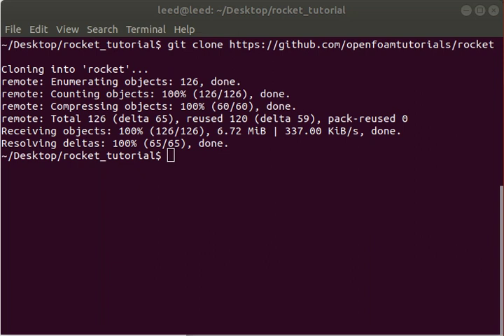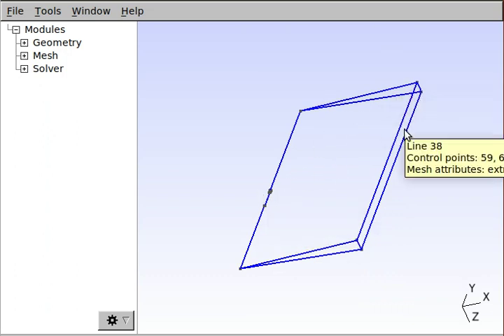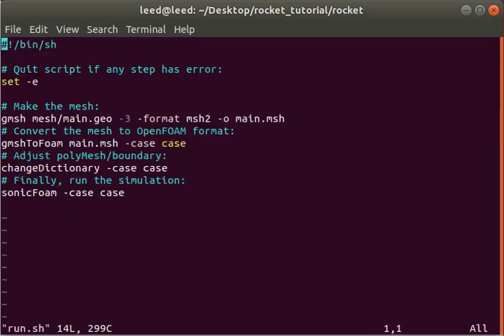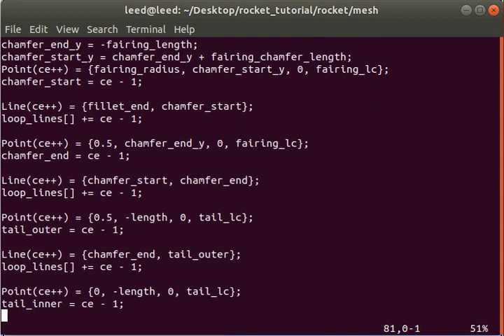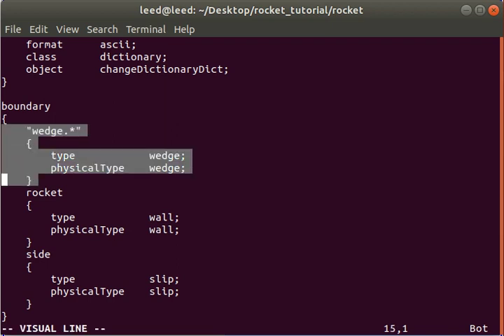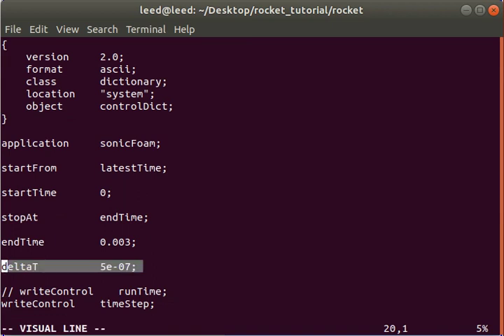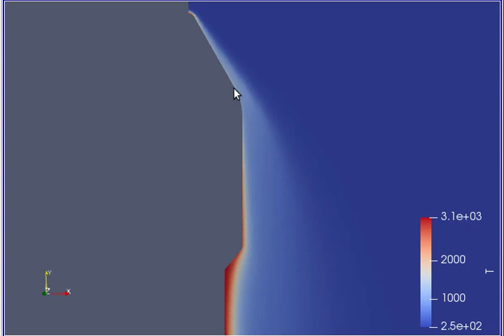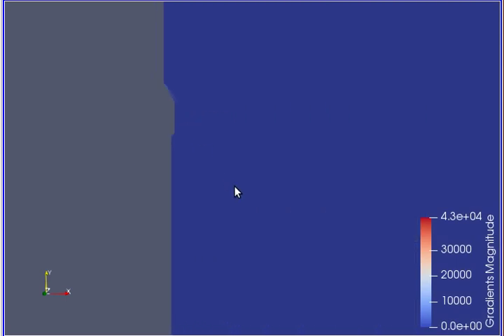SpaceX Falcon 9 Rocket Body Simulation in OpenFOAM